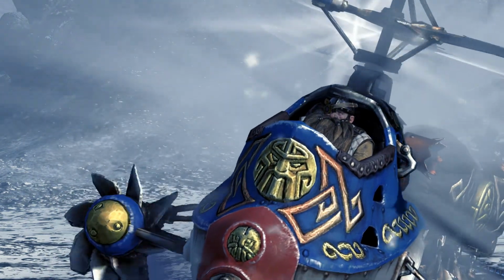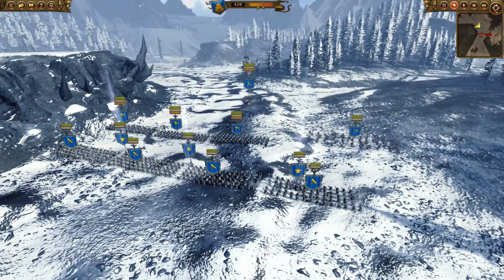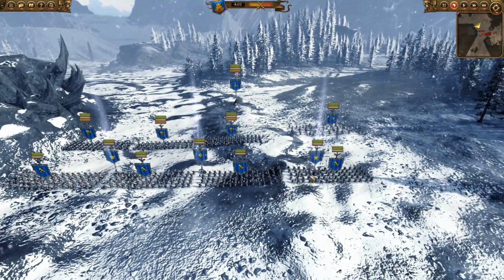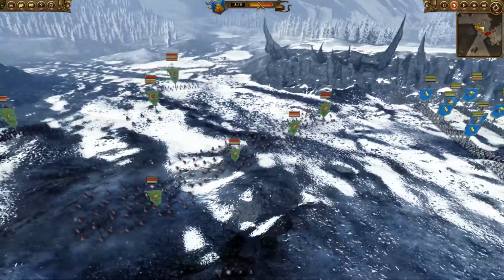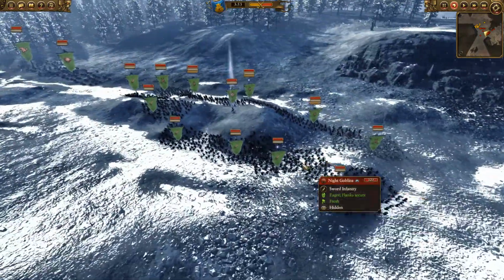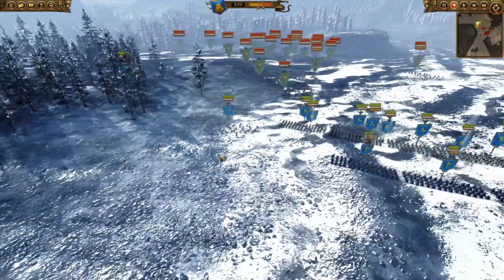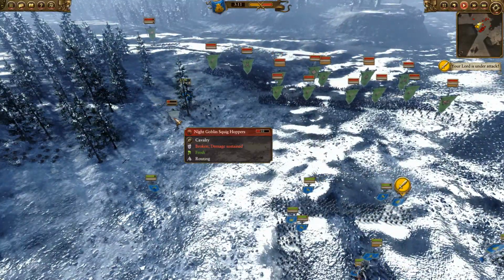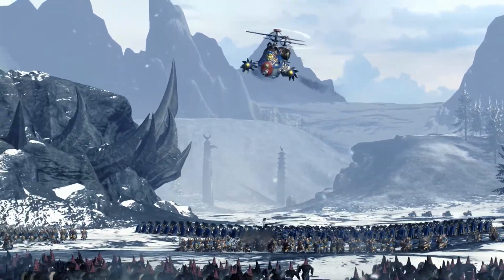Belegar Vs The Gobbos | Battle Replay #102 | Total War: Warhammer